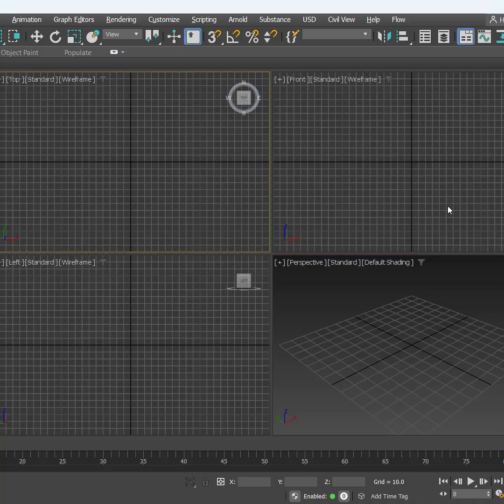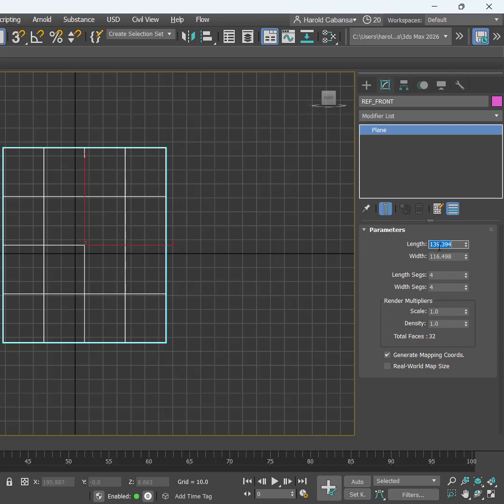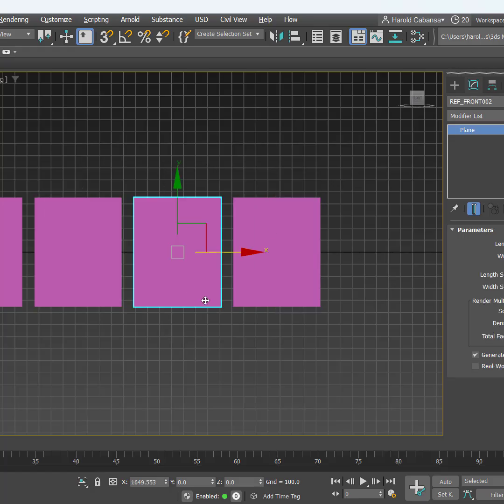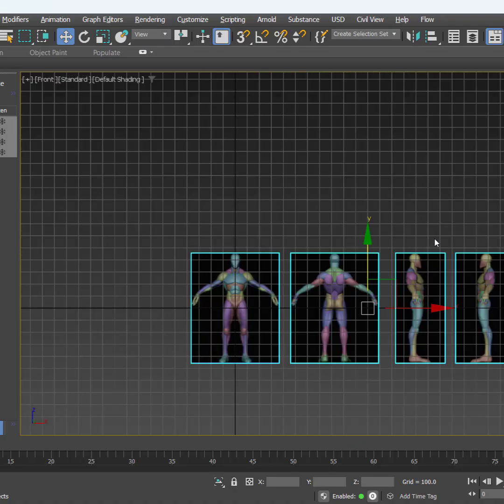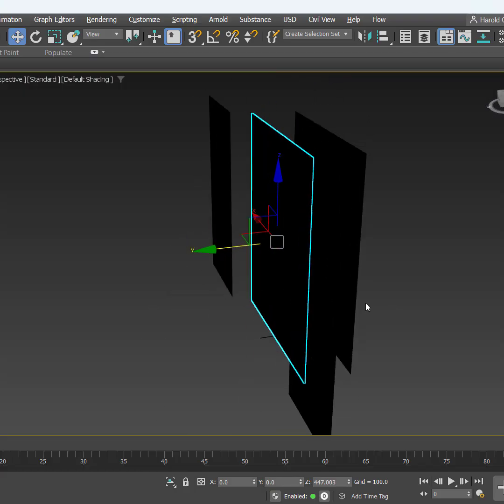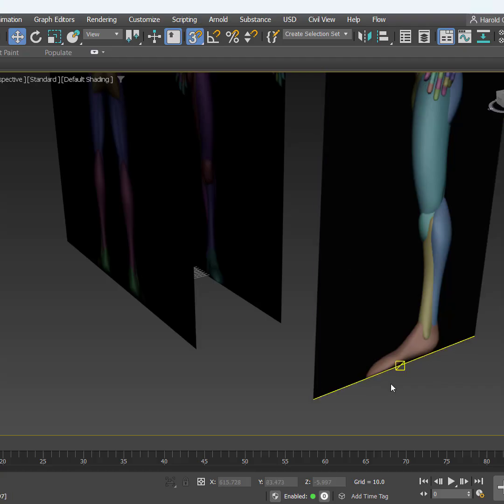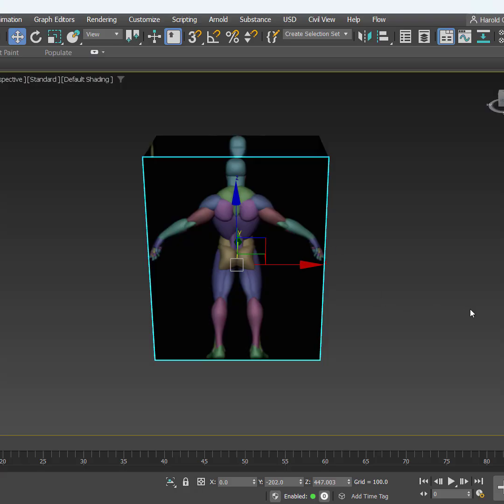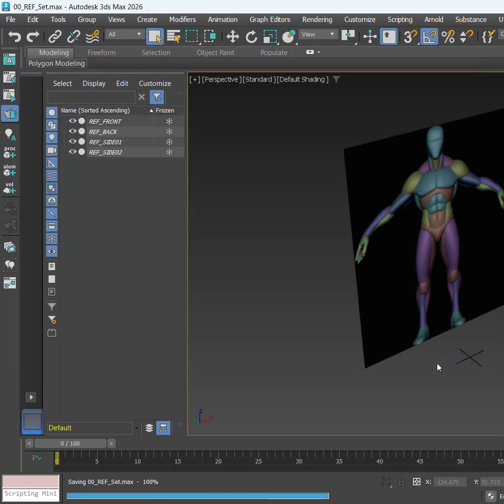Character Modeling in 3ds Max: 01 Reference Set up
New Software, Same Precision! 🏢 Welcome to Part 01 of my new 3ds Max modeling series. Before we move a single vertex, we need a solid foundation. In this video, I’m showing you the professional way to set up your workspace for character or hard-surface modeling.

In this video:

Asset Management: Why organizing your reference images in a dedicated folder is vital for 3ds Max file paths.

Plane Setup: Creating the perfect "stage" for your blueprints.

Alignment Mastery: Using Snaps and alignment tools to ensure your front and side views are mathematically synchronized.